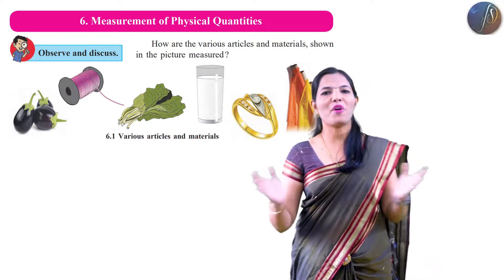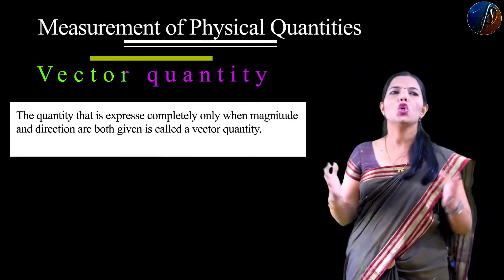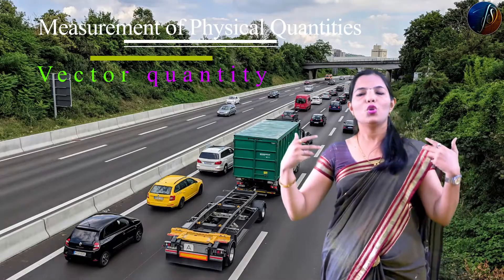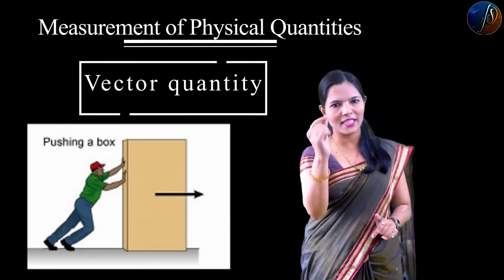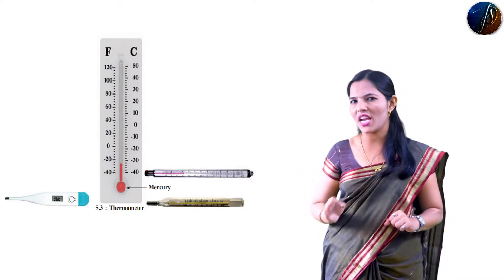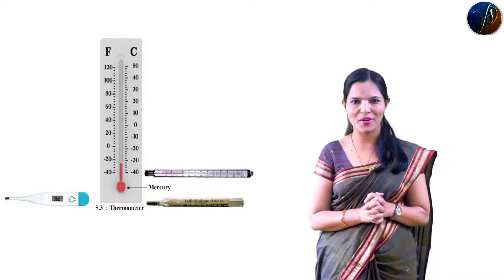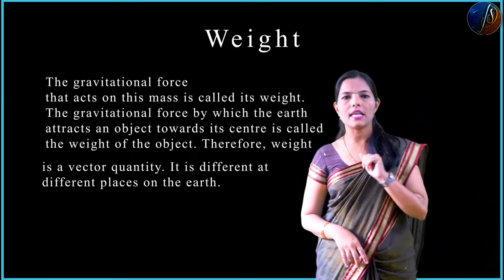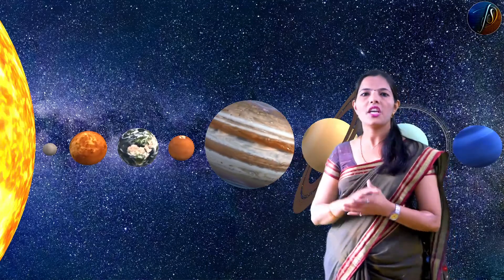7th Science | Measurement of Physical Quantities | Chapter - 6 | Part - 2